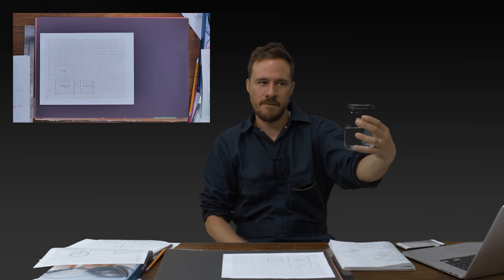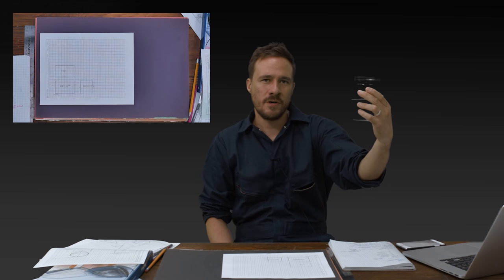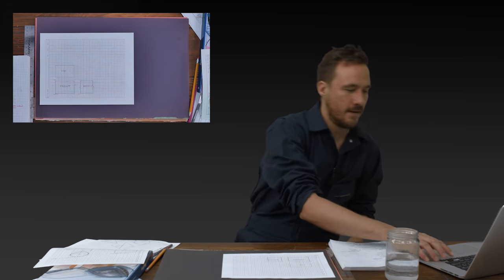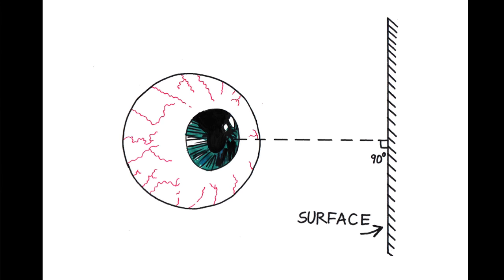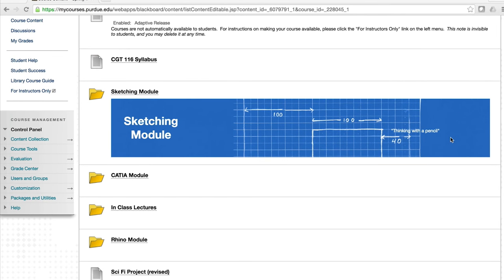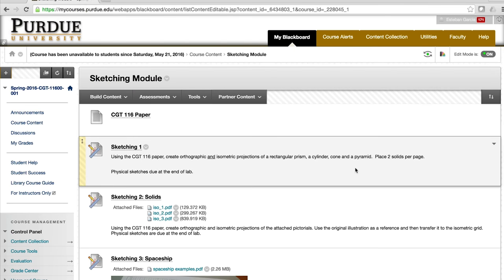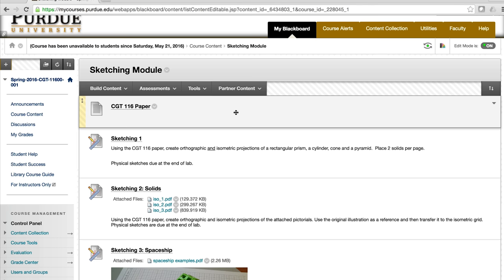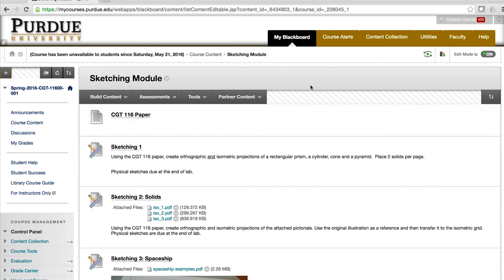02 - Orthographic and Isometric Sketching